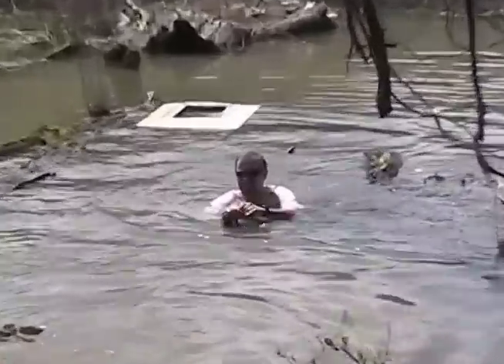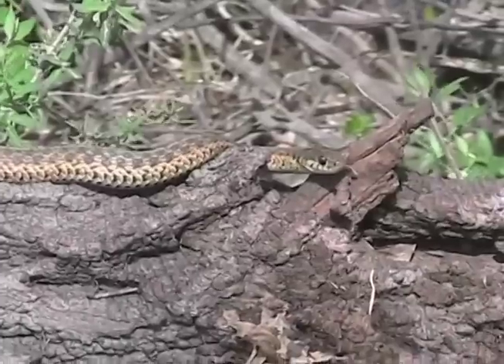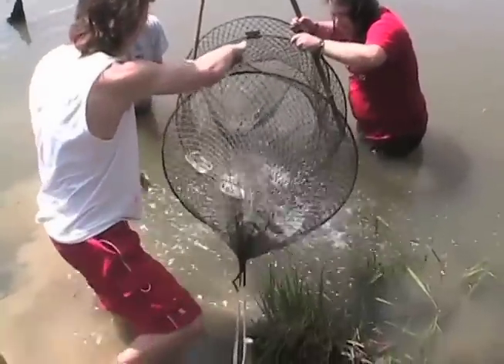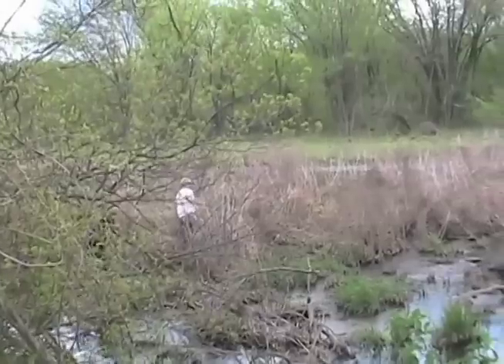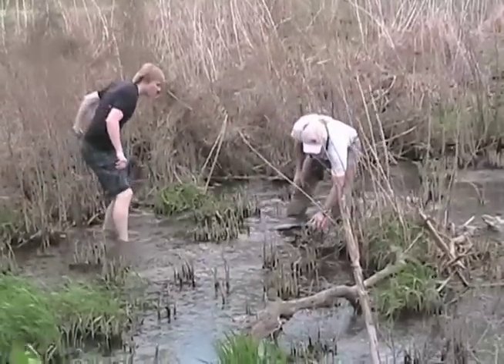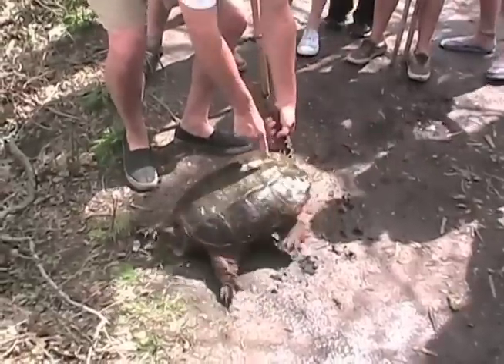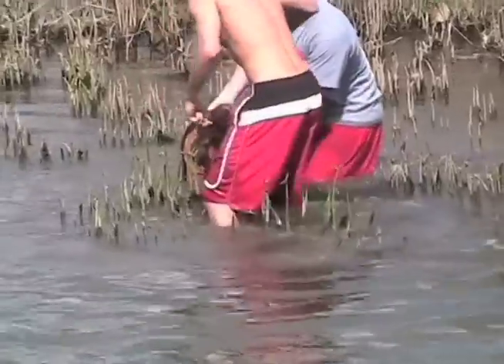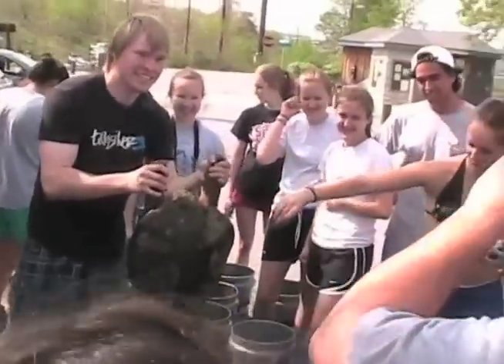Dickinson Magazine - Turtle Tagging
Dickinson Magazine Feature Video:

In April, students in Gene Wingert's Introduction to Field Biology lab teamed up to capture and tag turtles in Wildwood Park in Harrisburg, Pa. The project had a two-fold purpose: track population and growth rates while raising funds for Wildwood Park through an Adopt-a-Turtle event. All "adopted" turtles were later released back into the wild; meanwhile, students had hands-on experience with field research. Assisting Wingert (who directed the project from behind the camera) is Scott Boback, assistant professor of biology and fellow herpetologist.